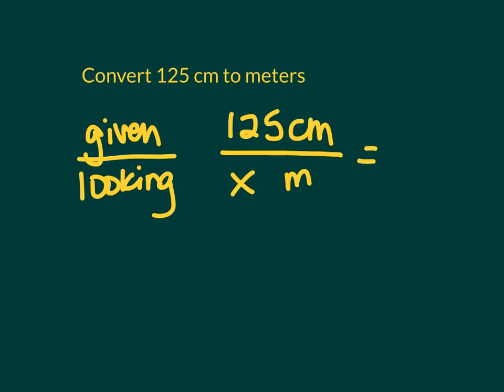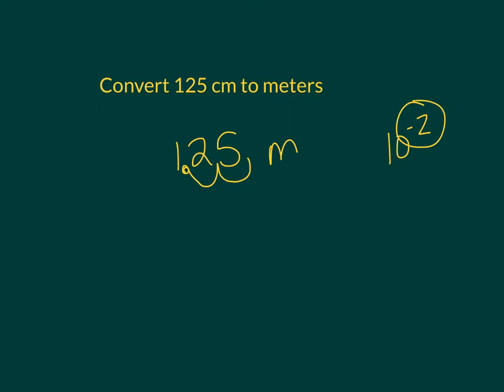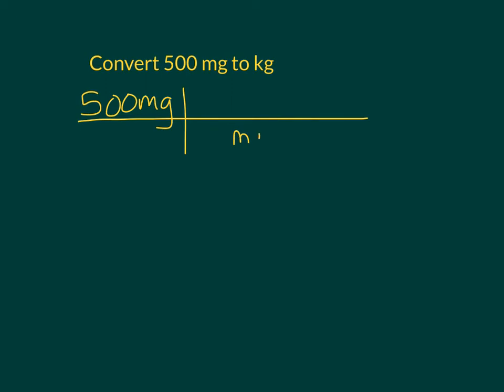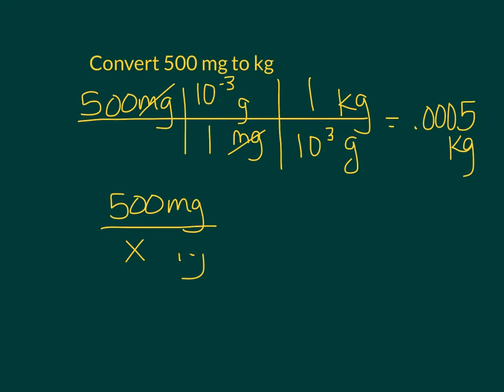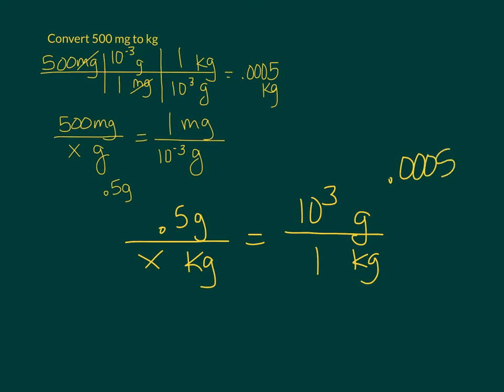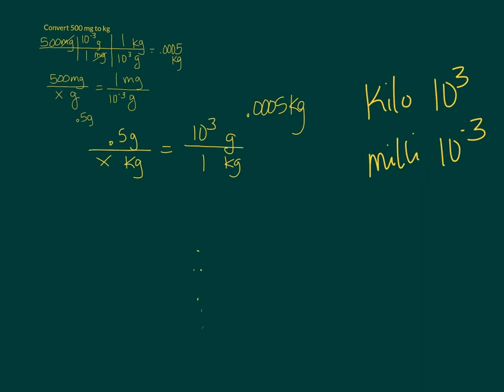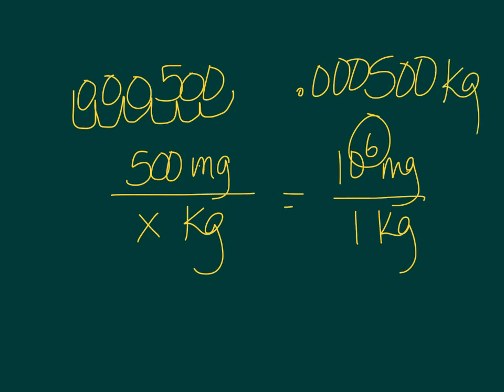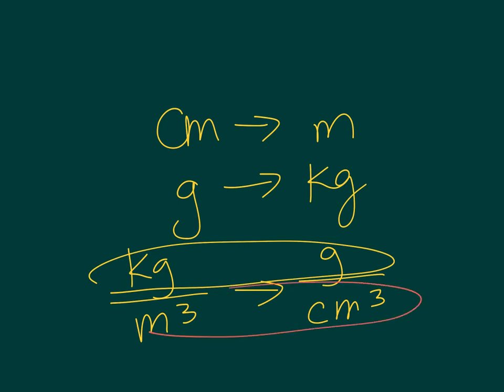Metric conversions II